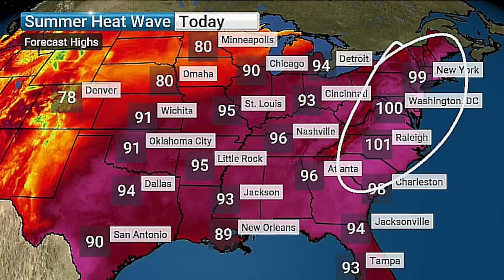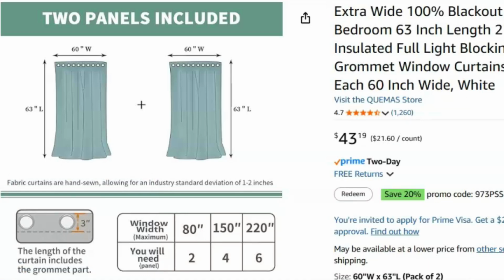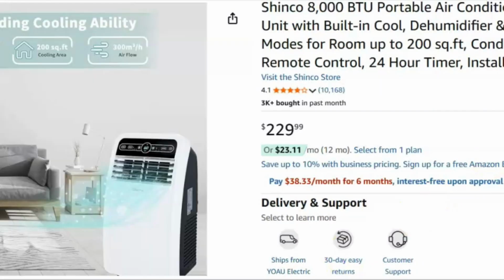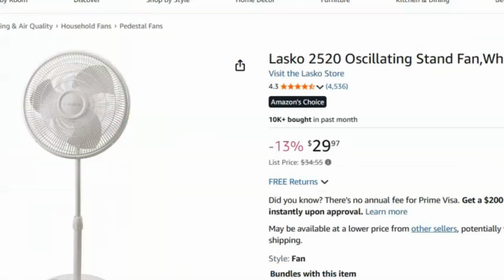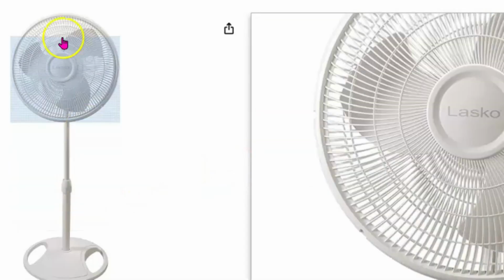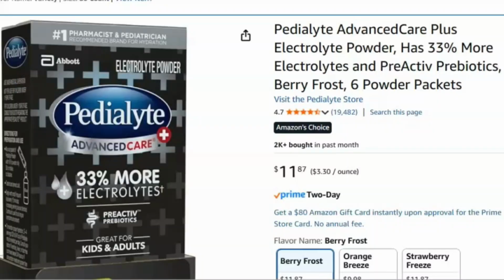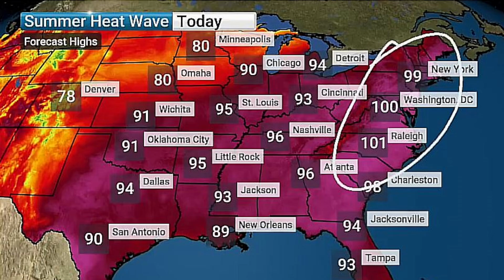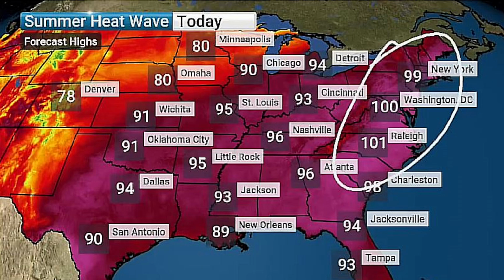Alert, Staying Cool During The Heat Wave, Metal Trailers, Mobile Homes Are HOT, But, You Can Be Cool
Staying Cool During The Heat Wave, Metal Trailers, Mobile Homes Are HOT, But, You Can Be Cool

Inquiries
Mary Greeley
Watertown, South Dakota, 57201

Link to other channel
MaryGreeley News777